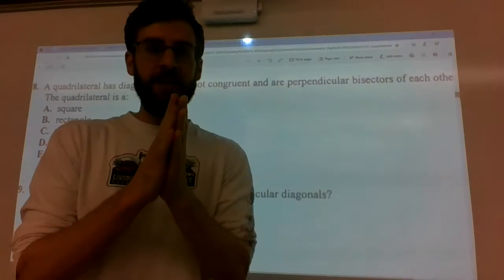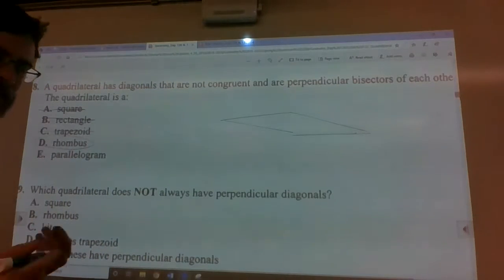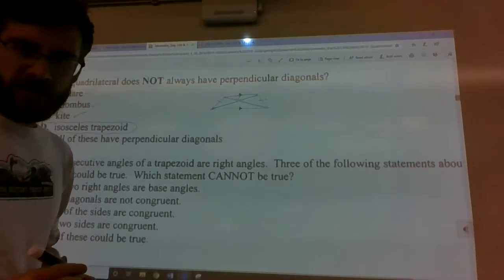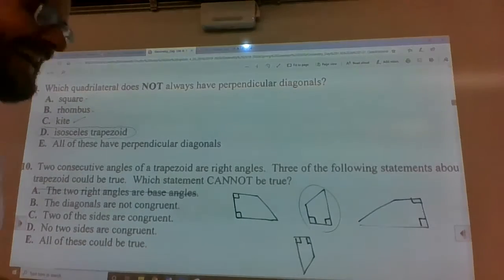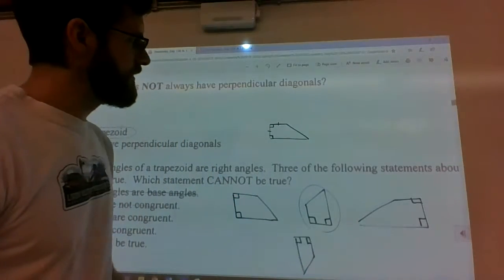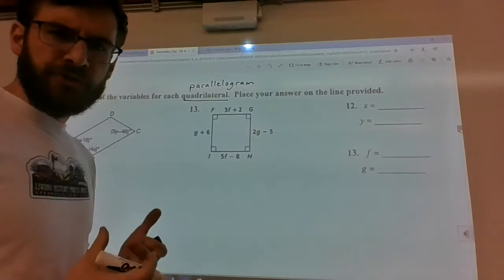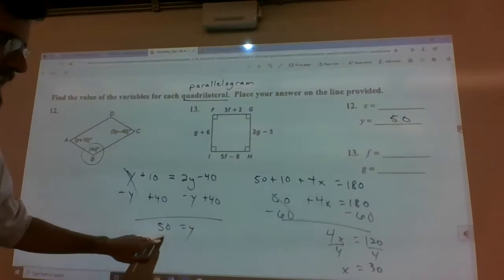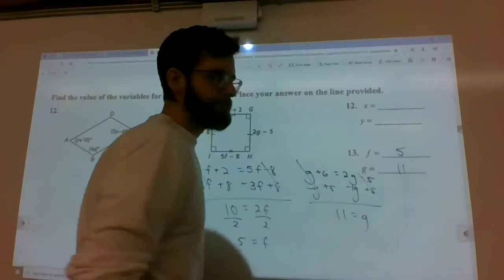Geometry -- April 28, 2020 -- Day 136 & 137 Content -- Ch. 6 Review (Video #2)